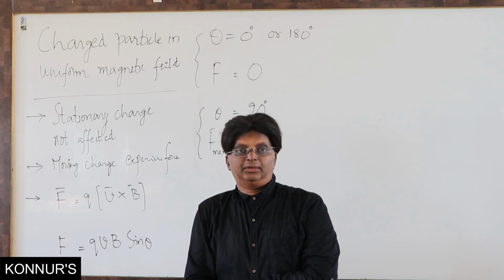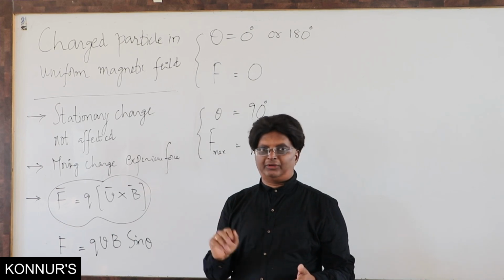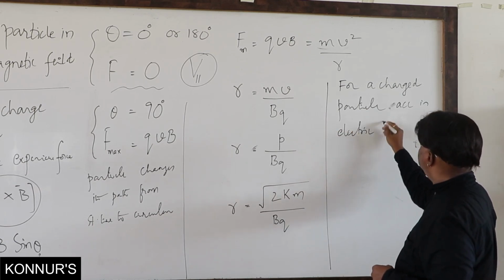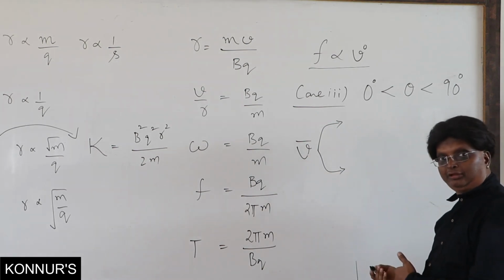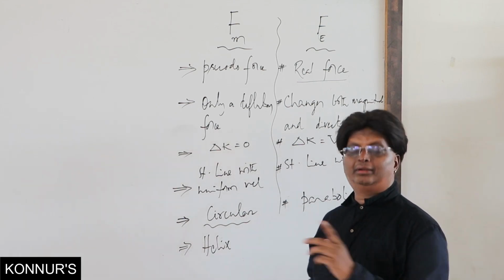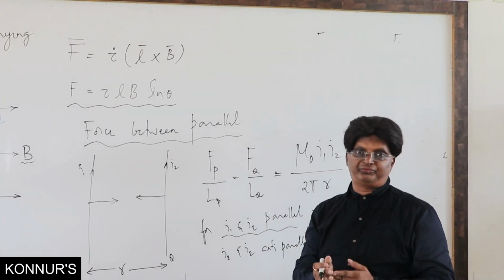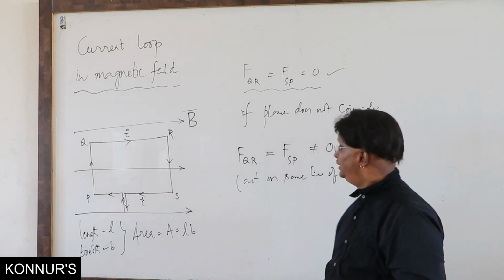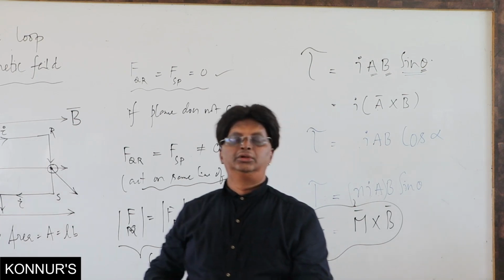Konnurs Crash Course | Physics | Electromagnetic Part 4